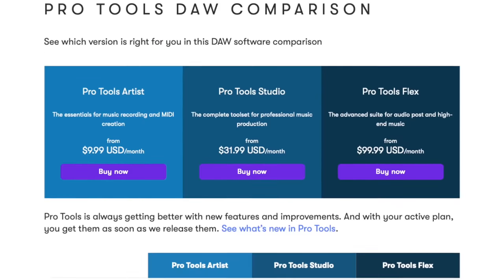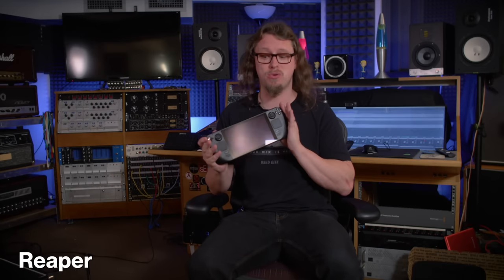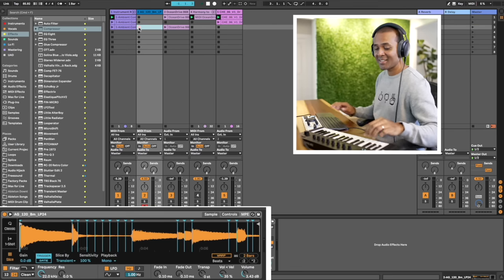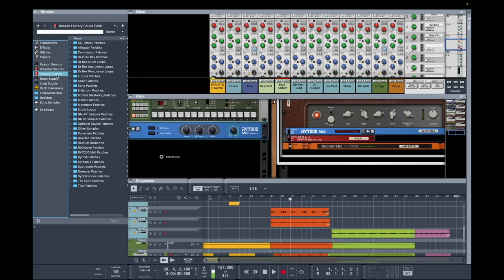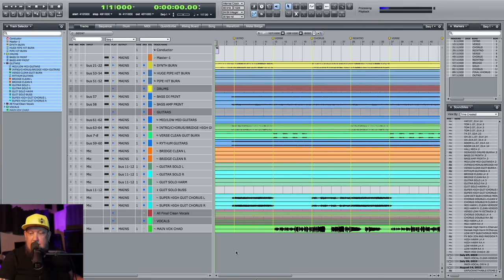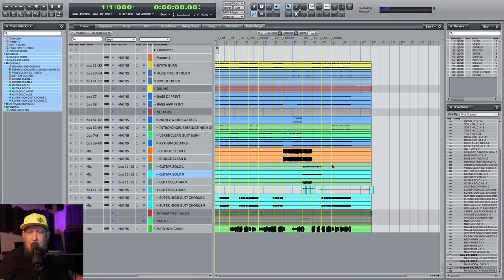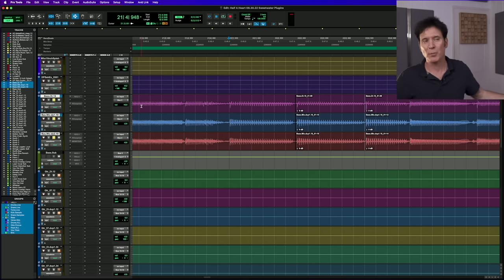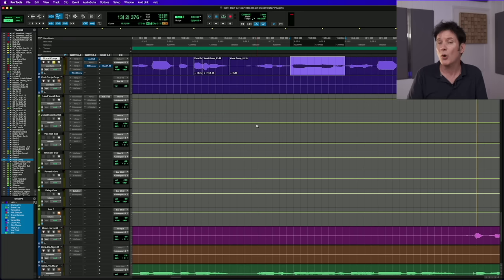Best DAW software for music production in 2022 - Home Studio Build pt. 11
TIMESTAMPS
00:00 – Intro to DAW’s
06:19 – Reaper with Adam Steel
08:30 – Ableton Live with Sanjay C
12:14 – Cubase with Kristian Kohle
14:26 – Reason with AJ
17:09 – Logic Pro Danny Byrne
20:25 – Digital Performer with Chad Genderson
25:15 – Studio One with Joe Gilder
28:14 – Pro Tools with Warren Huart
34:51 – Closing thoughts